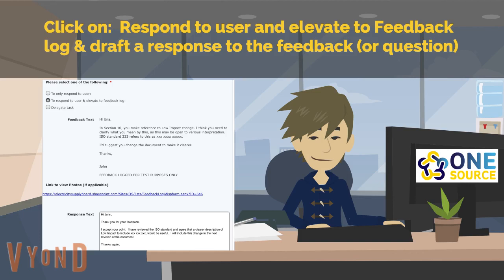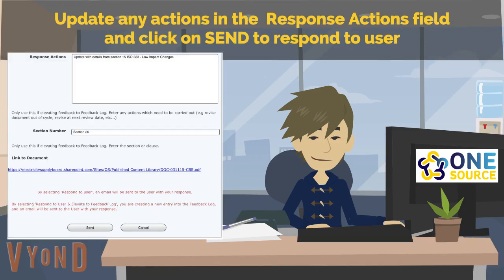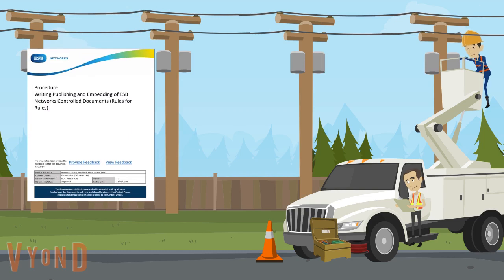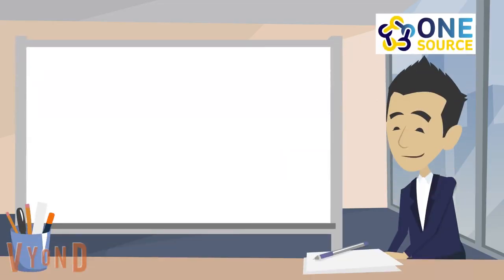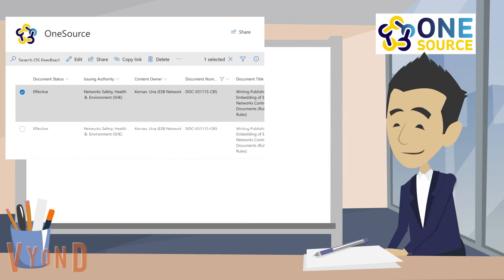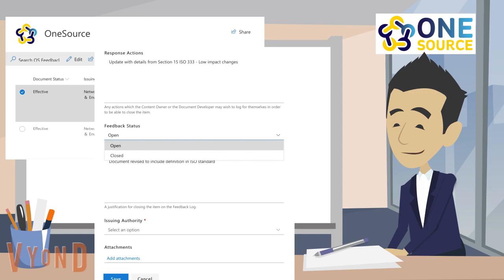Responding to feedback from users of our documents V2 v2